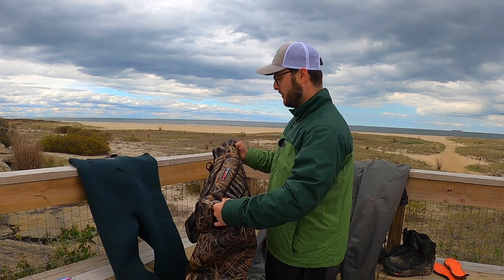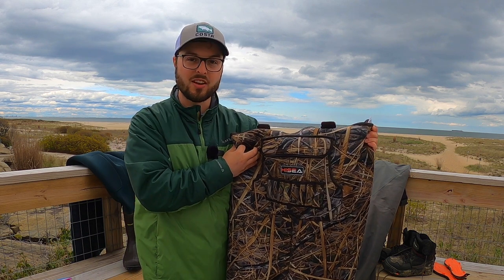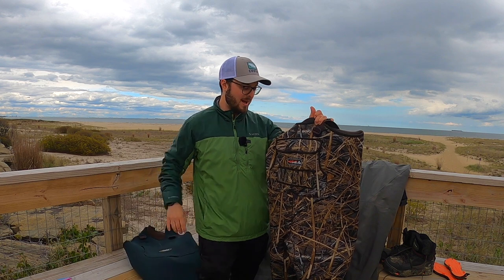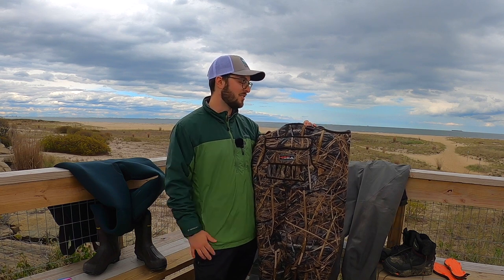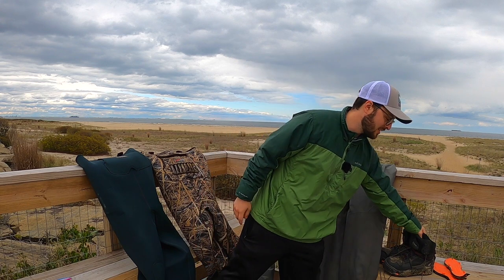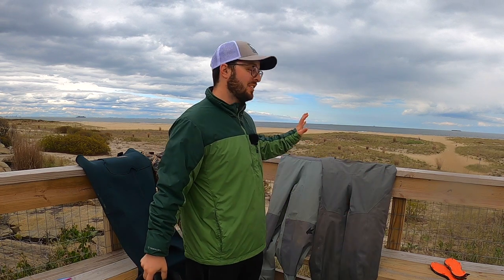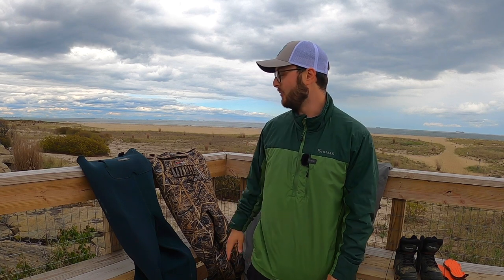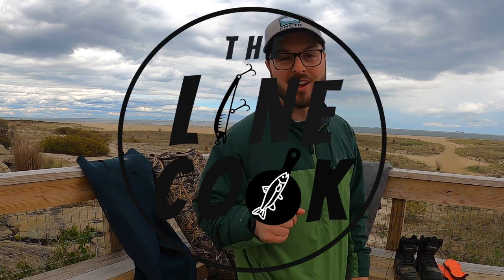Best Waders for Surf Fishing? Searching for Striped Bass at Night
In this video I compare stocking foot vs boot foot waders for the surf and which one may be best for you. Also I have a few clips from this spring of striped bass fishing at night.

 Code- TheLineCook

Frogg Toggs Neoprene Bootfoot
Frogg Toggs Hellbender

Striped Bass Gear

St Croix Seage Rod
Tsunami Airwave Elite
Penn Slammer 4500 & 5500
Suffix 832 30Lb Braid
Huk Rain Jacket
Storm R Gloves
Korkers Terror Ridge Boot
Korkers Triple Threat Carbide Spikes

Electronics:

Go Pro Hero 8
Go Pro Hero 10
Rode Wireless Go 2
Go Pro 8 Media Mod
Ulanzi Charging Tripod
Wireless Charging Case  for Rode Microphones Wireless GO 2-